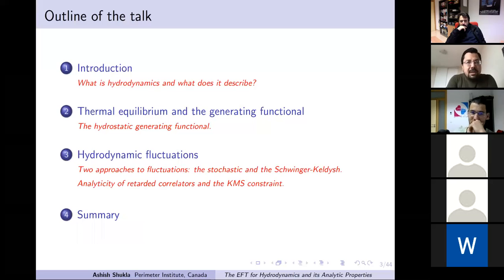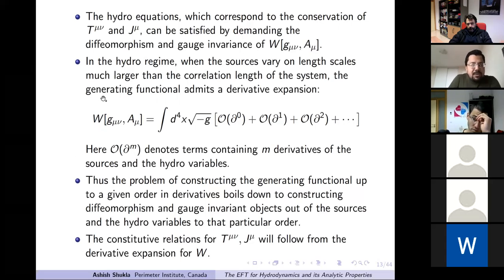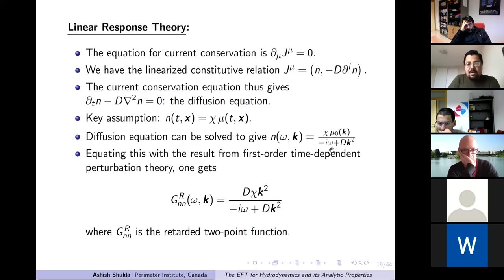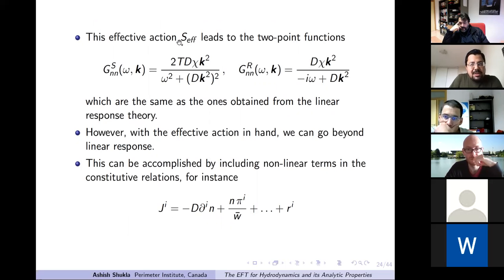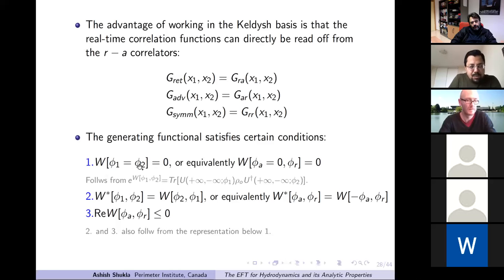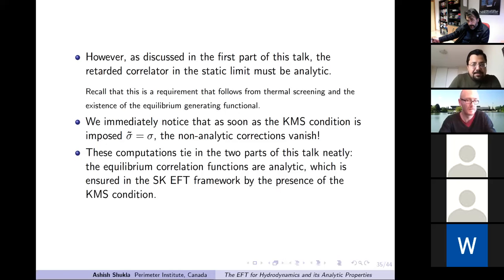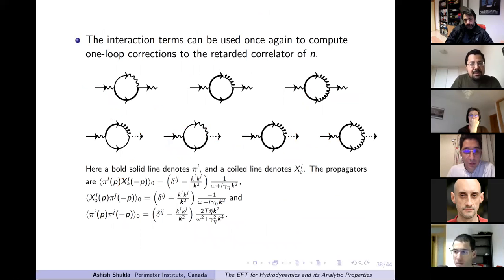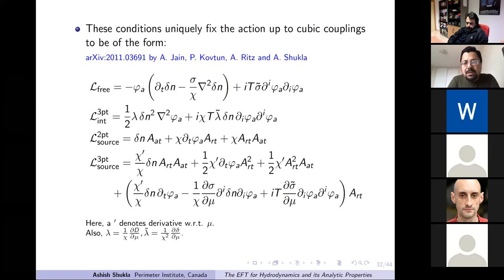Ashish Shukla (Perimeter I.) on analytic properties of the effective field theory of hydrodynamics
Abstract: Hydrodynamics provides an effective description for many-body systems near thermal equilibrium. The success of the paradigm rests on the idea that the dynamics of such near-equilibrium systems can be captured by a very small number of parameters, such as the temperature and fluid velocity, and their derivatives. For instance, relativistic hydrodynamics, which is applicable to systems which respect the Lorentz symmetry, has been immensely successful in understanding the properties of the Quark-Gluon plasma that is produced in heavy-ion collisions at RHIC and CERN. In this talk, I will start by reviewing the construction of hydrodynamics in terms of a derivative expansion, followed by a discussion of the equilibrium generating functional and its properties. Interestingly, though the standard formulation of hydrodynamics captures the dissipative aspects of the system quite well, it does not take into account the effects of the underlying thermal fluctuations efficiently. One can remedy the situation to some extent by using the stochastic approach, where one can introduce random Gaussian fluctuations and derive an effective action. However, this approach has its limitations, as the structure of the interaction terms in the effective action is quite restricted. Recently, an effective field theory (EFT) approach based on the Schwinger-Keldysh (SK) formalism has been proposed, which systematically captures the effects of the underlying fluctuations, making use of symmetries. In the second part of the talk, I will discuss the construction of the stochastic as well as the SK effective actions for a theory of charge diffusion. I will then discuss a simplifying limit of the SK diffusive EFT, where the sound modes effectively decouple from the dynamics. I will discuss one-loop corrections to the retarded and symmetric correlators in this model, with special emphasis on the role played by the KMS symmetry in ensuring the correct analytic structure for the theory as required by the limit of thermal equilibrium, providing a strong consistency check on the EFT framework.